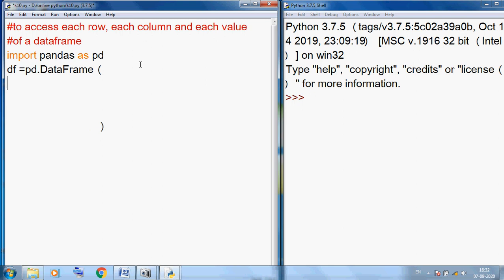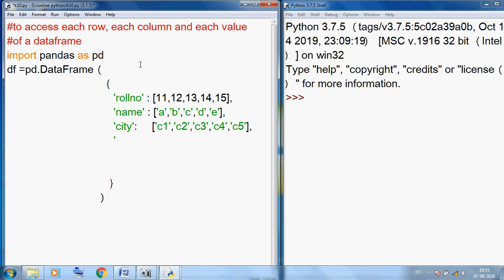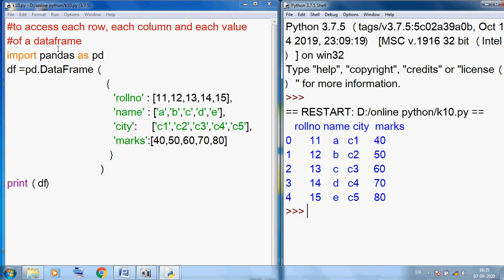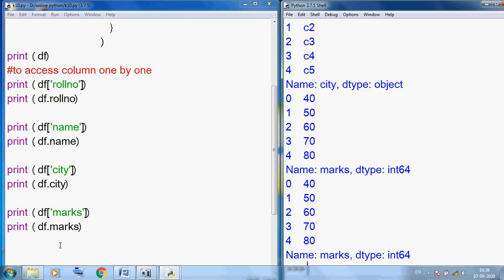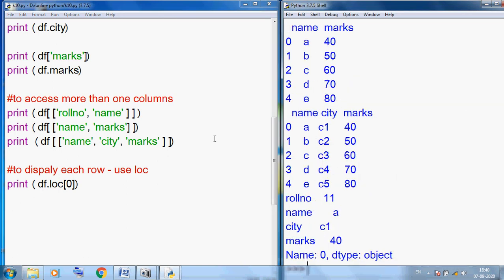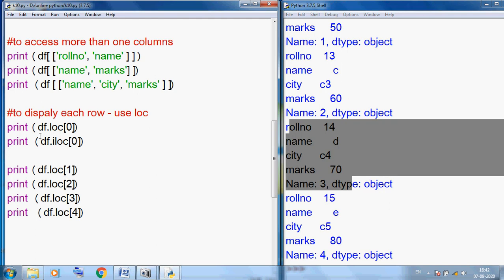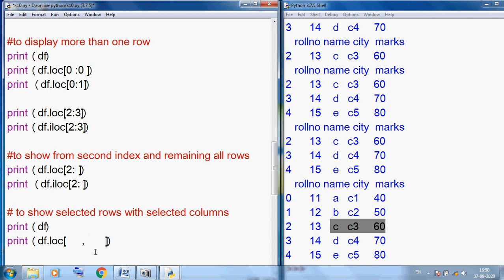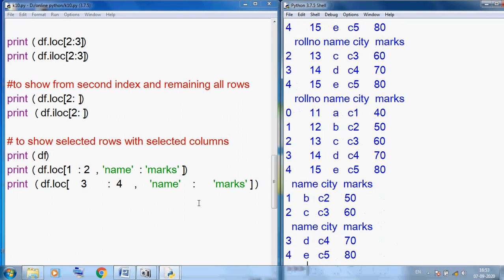Class 12 IP Pandas DataFrame Practical Access single row, single column and values using loc & iloc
Pandas DataFrame Practical Access single row, single column and values using loc and iloc
by Rajkumar Sharma Sir